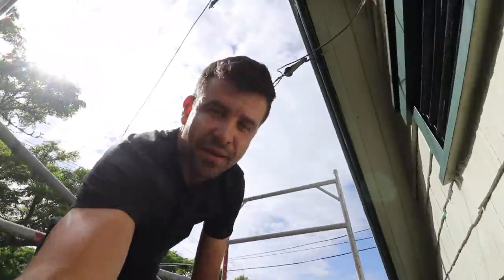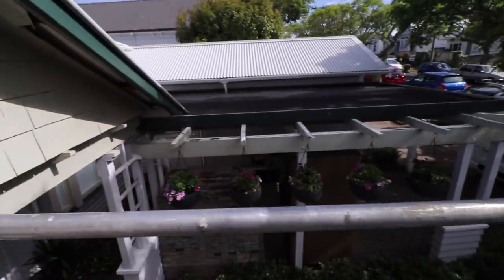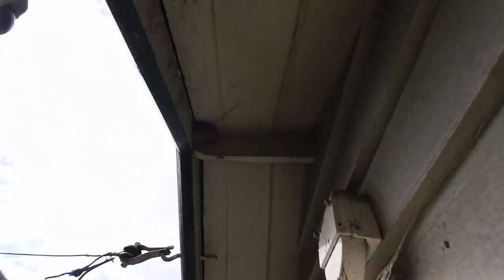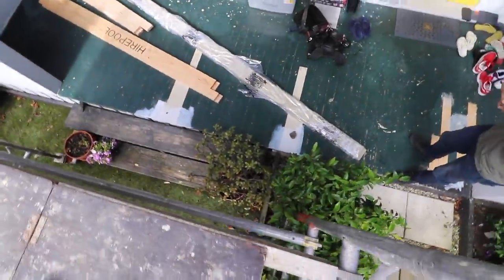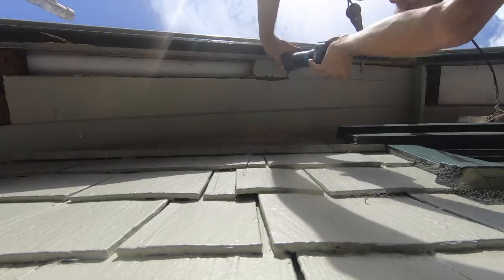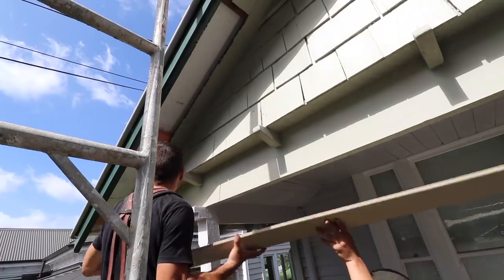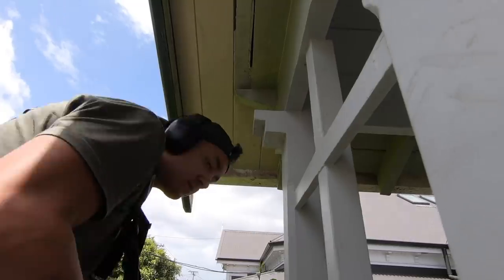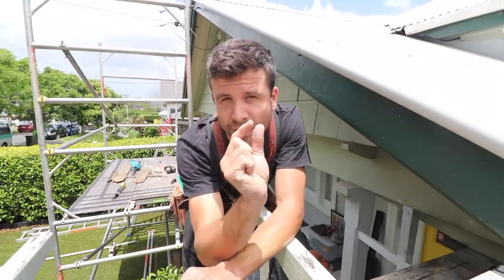We Had to Get a Scaffold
Finishing up the remedial work on this old bungalow. Ready for the painter! It can be a bit of mission finding boards that match the old  style T & G. We managed to get it pretty good in the end!